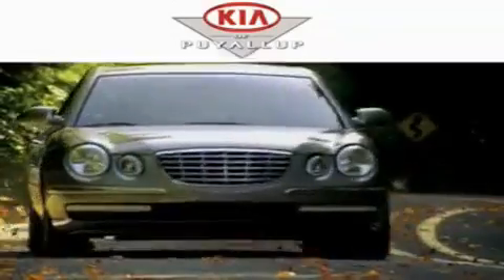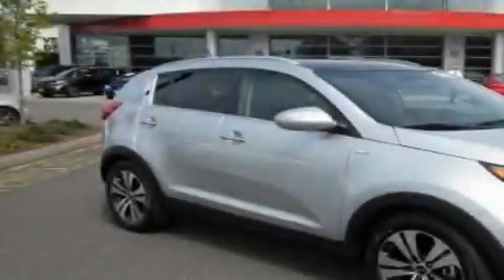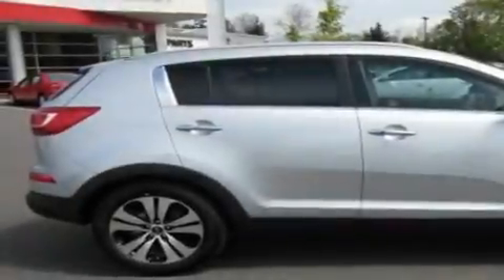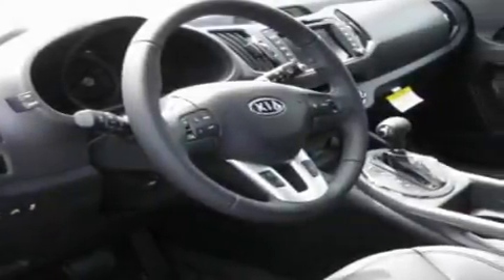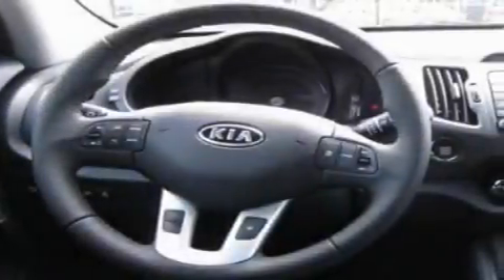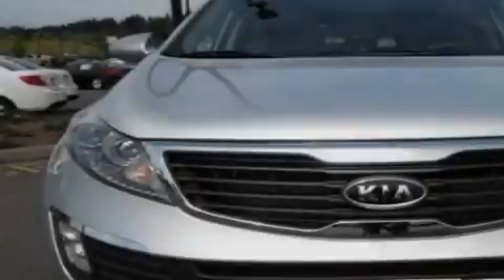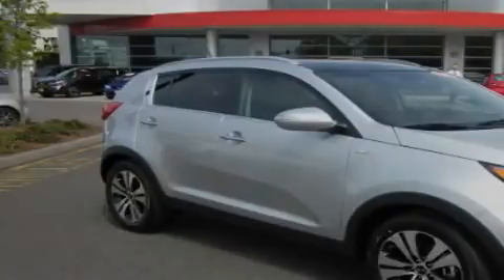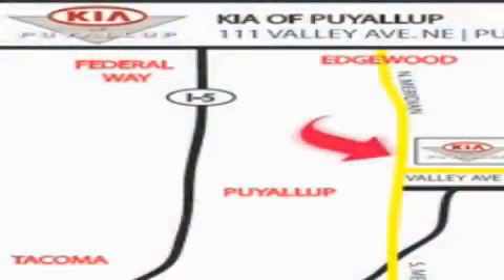2011 Kia Sportage Federal Way WA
Year : 2011

 Make : Kia

 Model : Sportage

 Engine : 2.4L 4CYL

 Trans . : Automatic

 Exterior : Bright Silver

 Miles : 25

 Interior : Black

 111 Valley Ave NE

 2011 Kia Sportage Puyallup WA